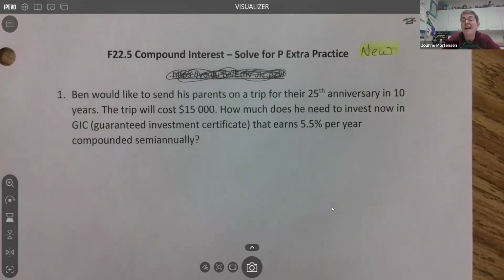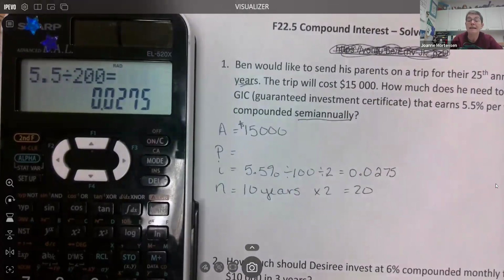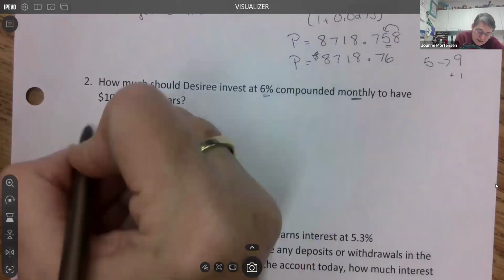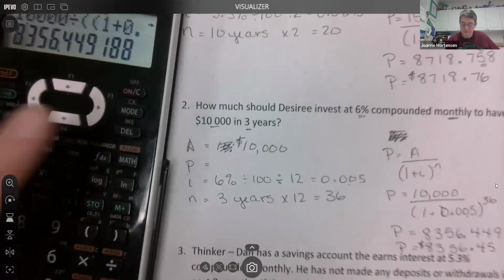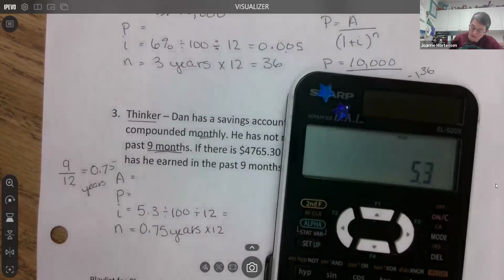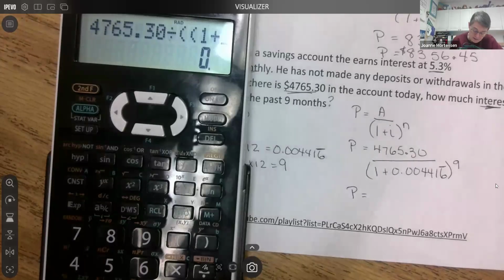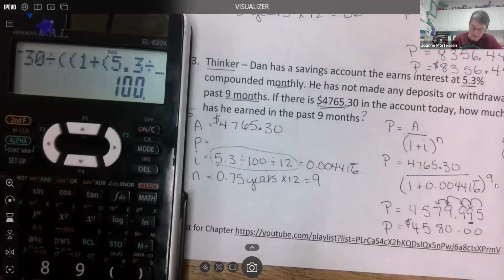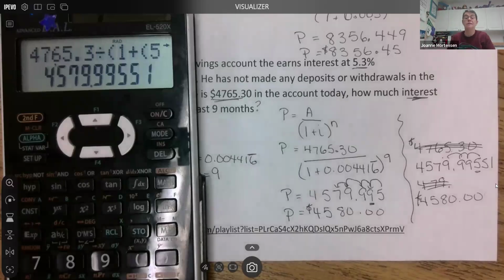New F22 5 Solve for P2